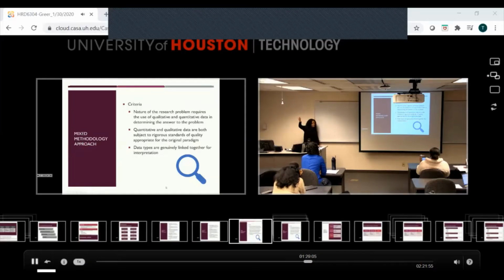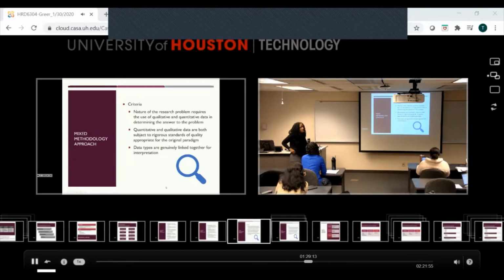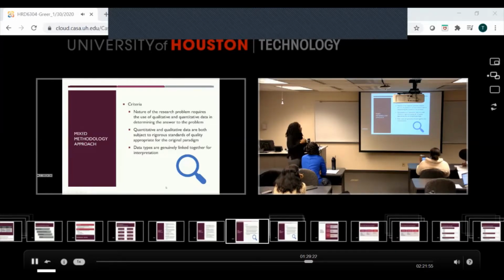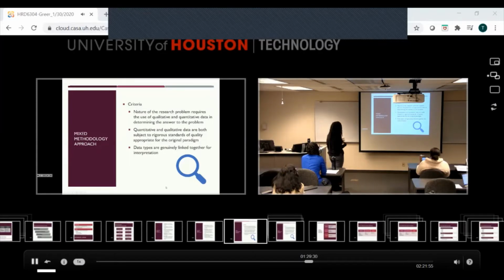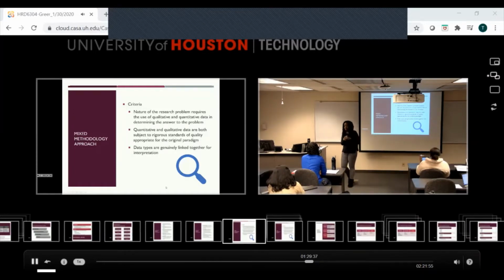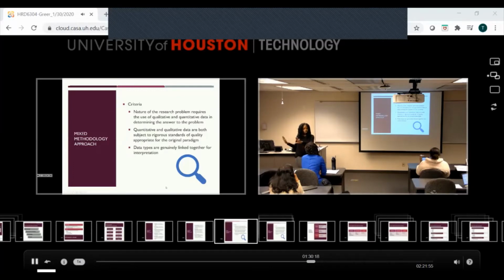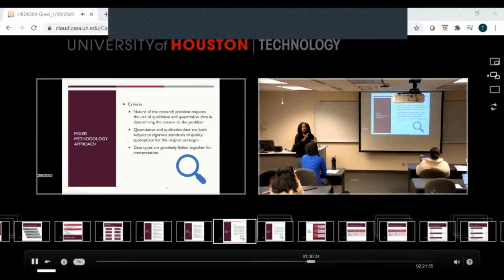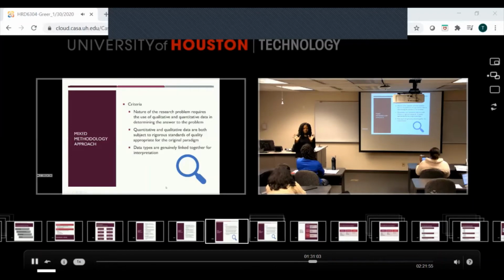Introducing Mixed Research Methodologies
Brief overview of using mixed methodologies to conduct research.